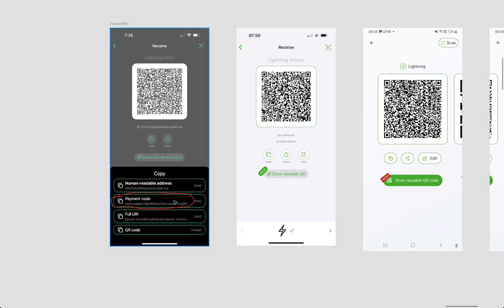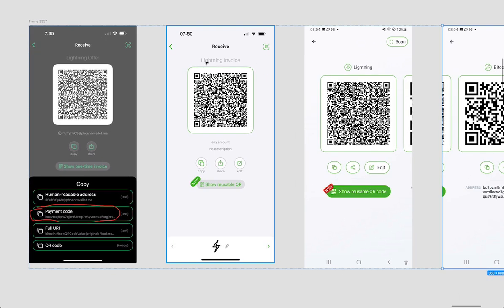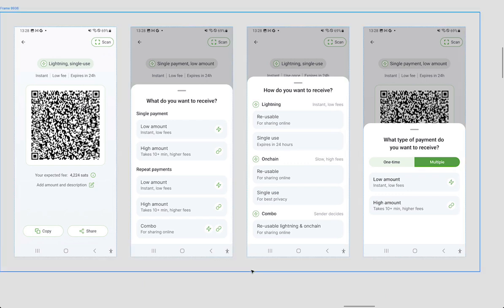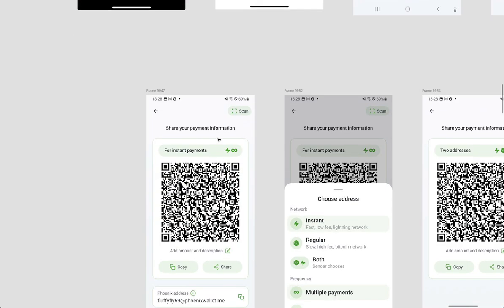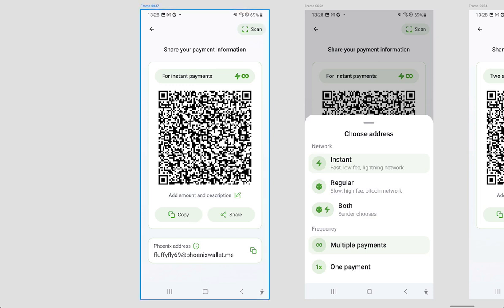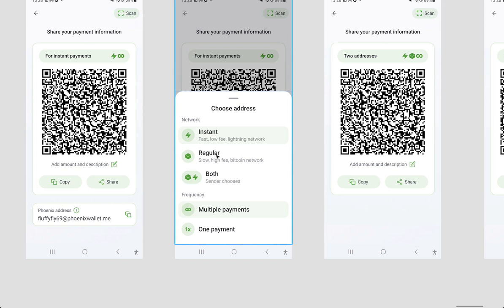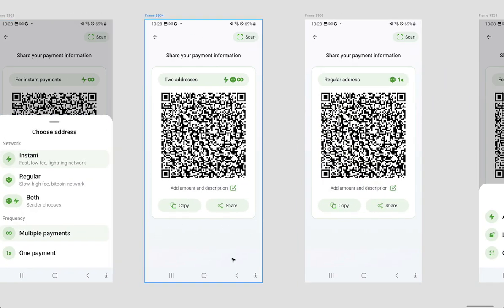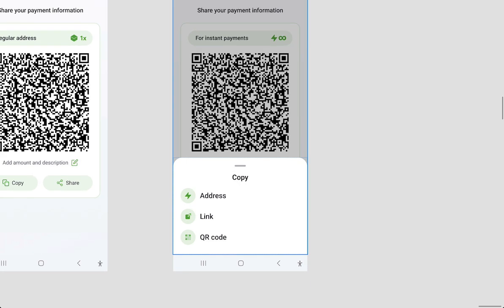Address picking UI shenanigans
Some more explorations around simplifying the receive screen in Phoenix wallet (which rocks, by the way).